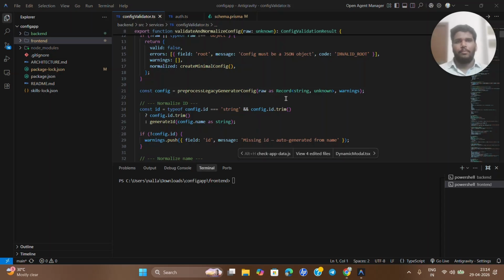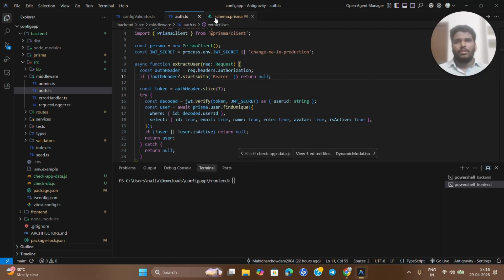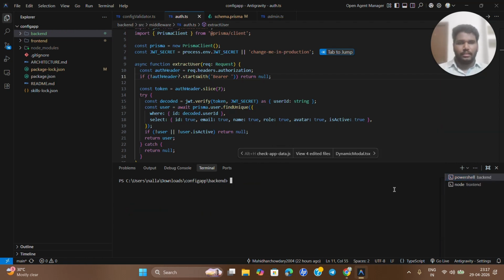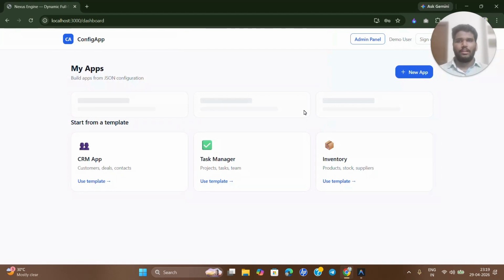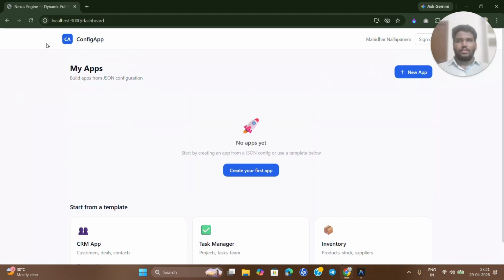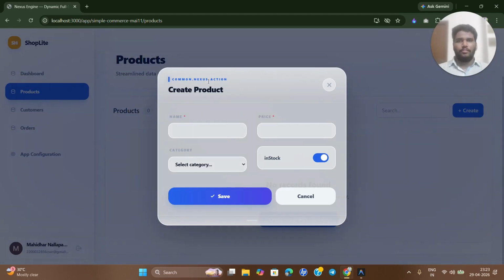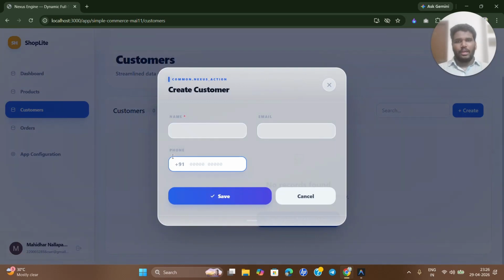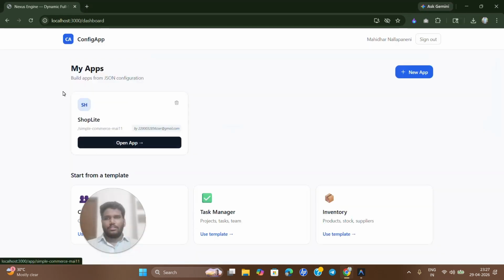Build Full-Stack Apps from JSON Prompts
Convert structured JSON prompts into complete, full-stack web and mobile applications in minutes! Nexus Engine is an AI-powered generator that automatically builds your entire backend (database, APIs) and frontend UI based directly on your code specifications. It is the ultimate tool for rapid prototyping, MVP development, and boosting developer productivity.